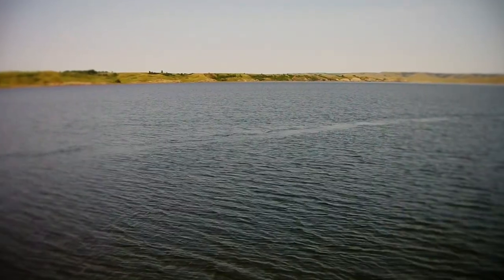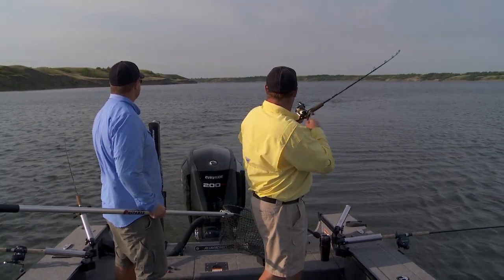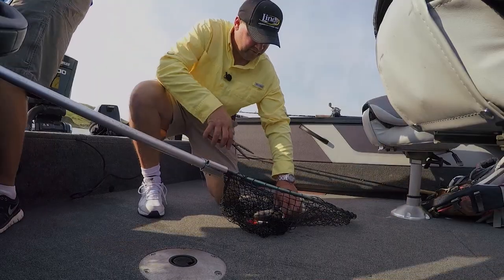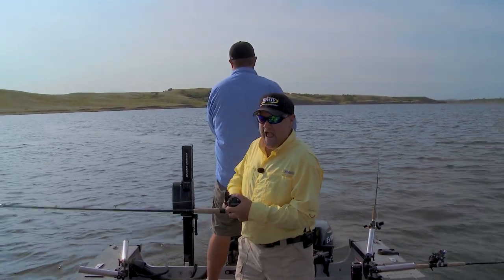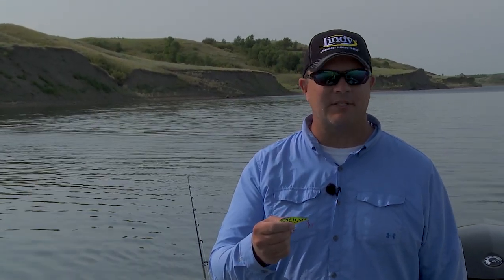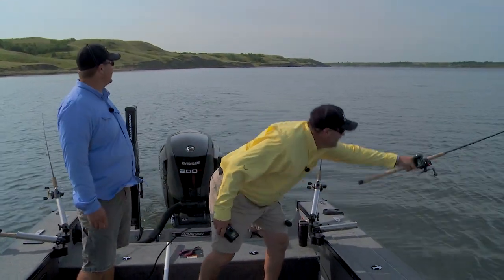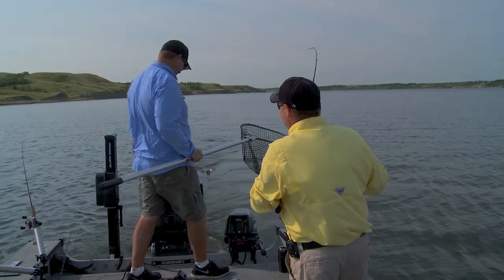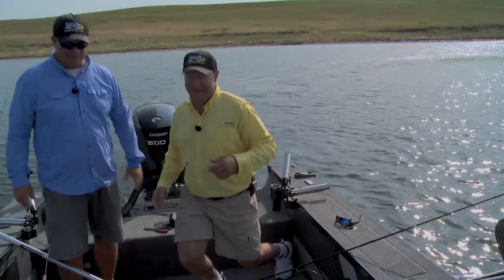Trolling For Reservoir Walleyes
This week on Fish Ed host Jon Thelen travels to Lake Oahe and teaches a great crankbait trolling pattern for high water conditions. Don't let high water conditions scare you away from your favorite walleye lake, you just have to make a few simple adjustments to keep right on catching them.